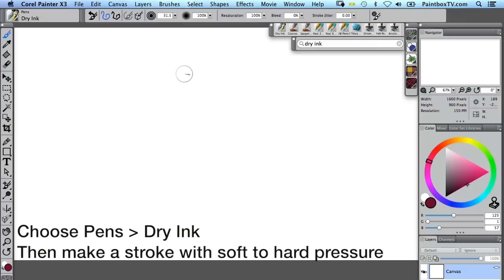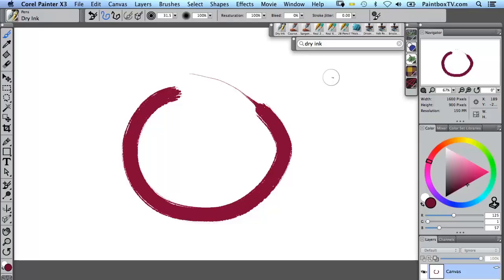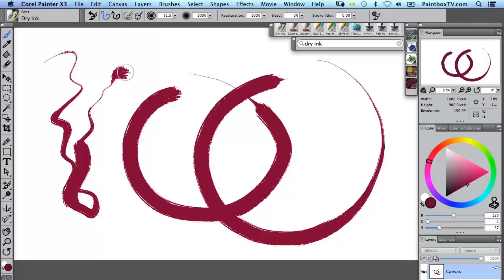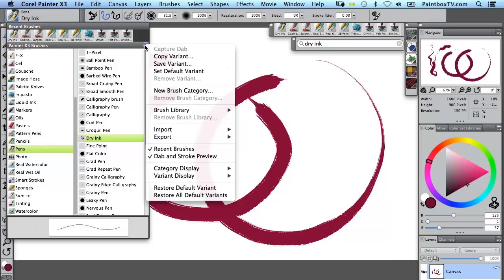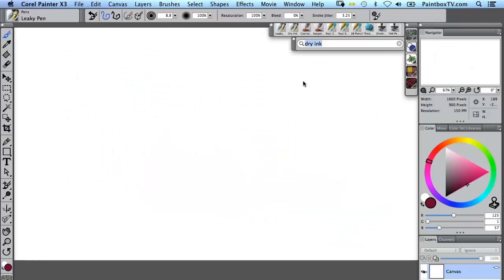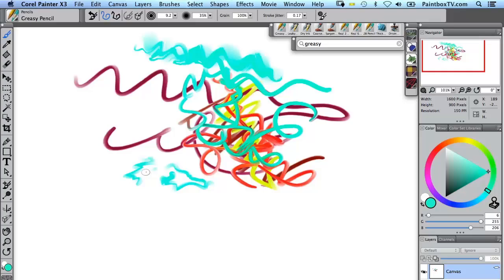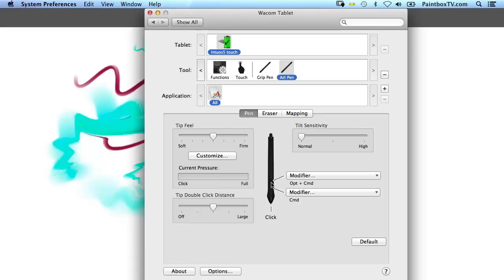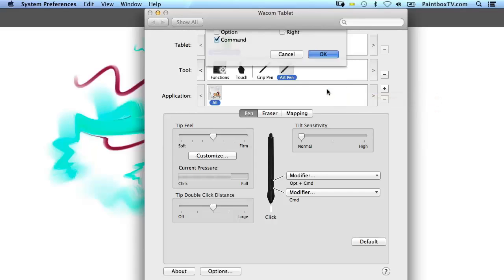#5 Painter X3 Brushes - Brush tracking, size, opacity, squeeze and angle with Jeremy Sutton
to download your free 30 day trial